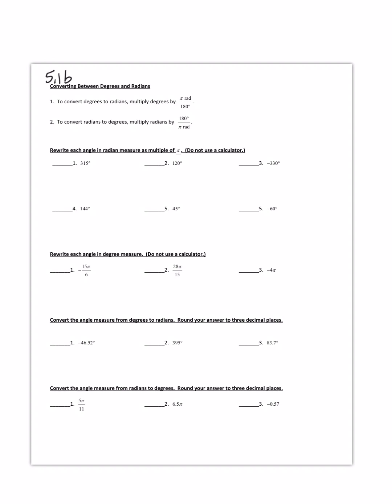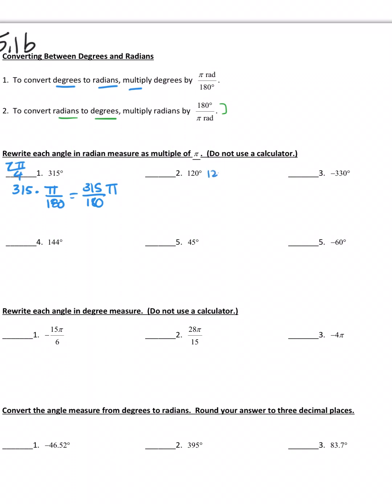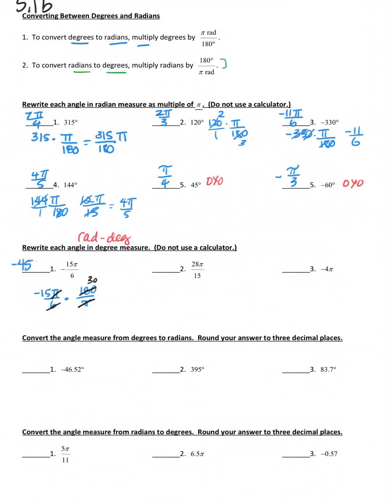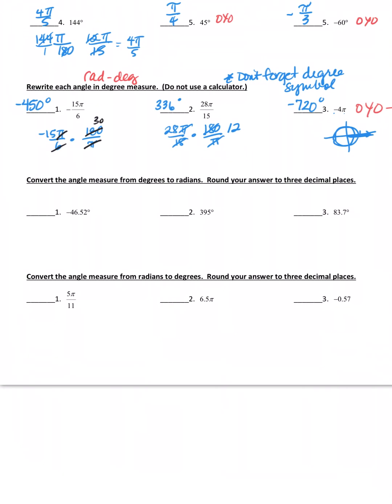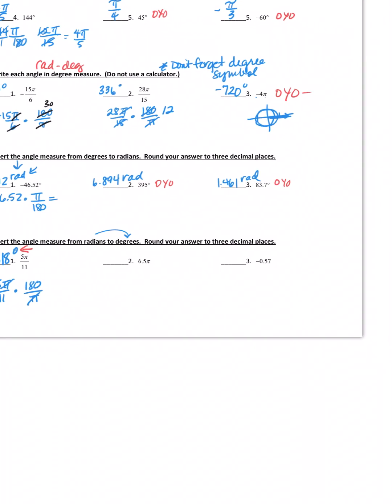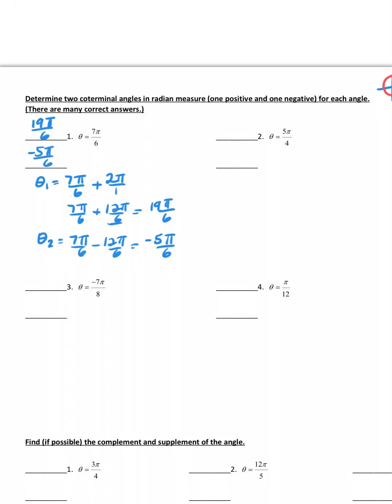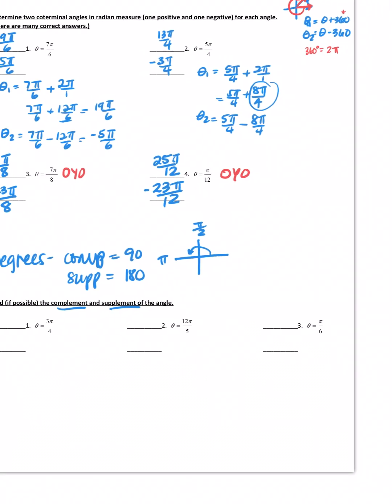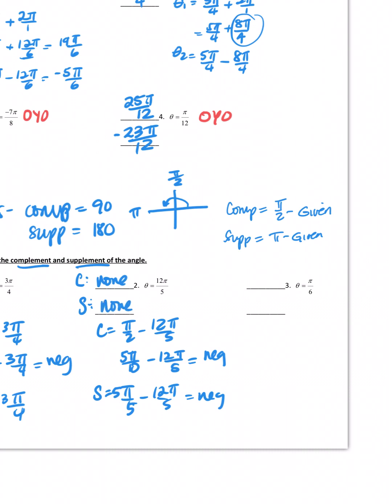5.1b Degrees and Radians